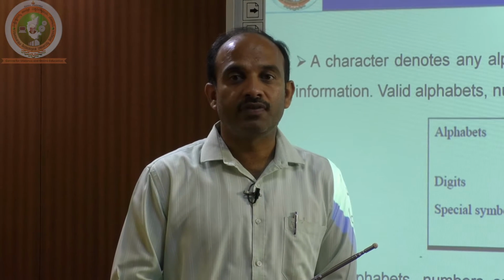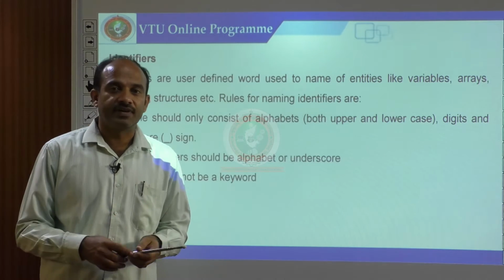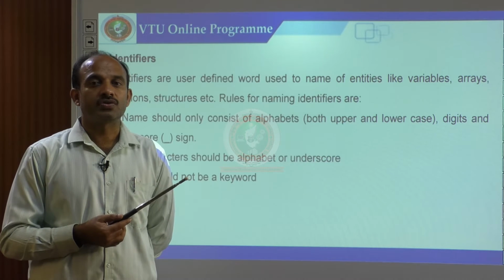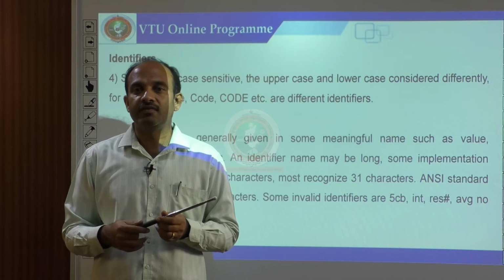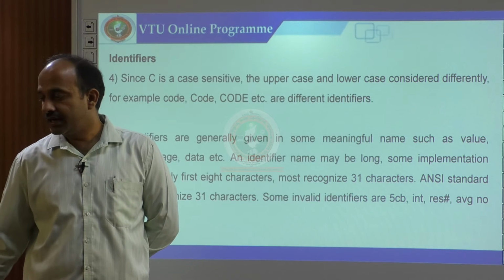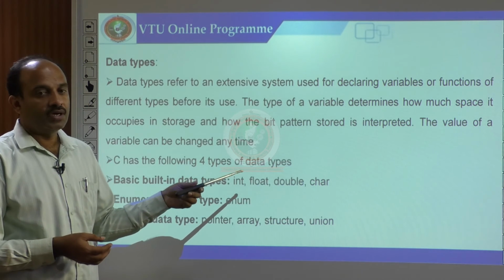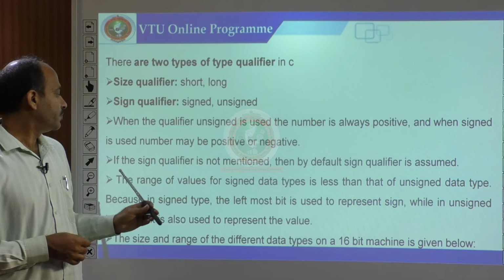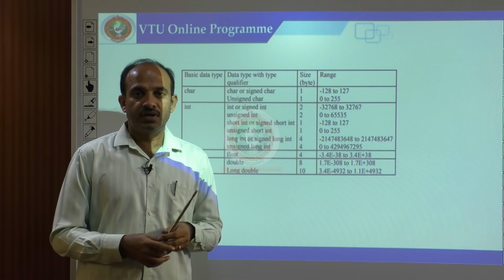Module -1 | Lecture 5